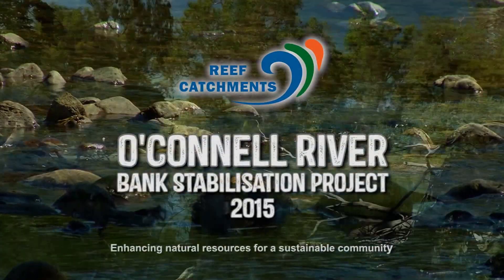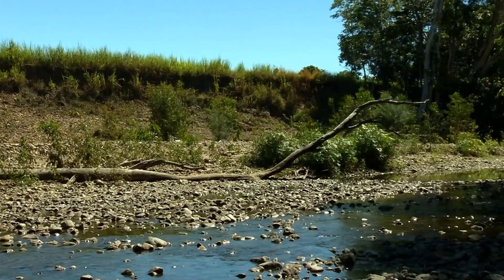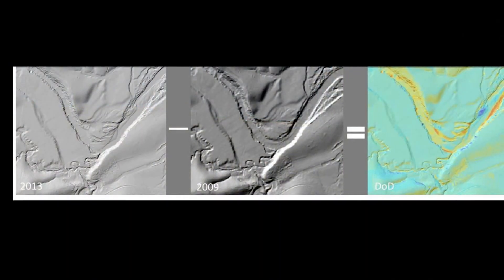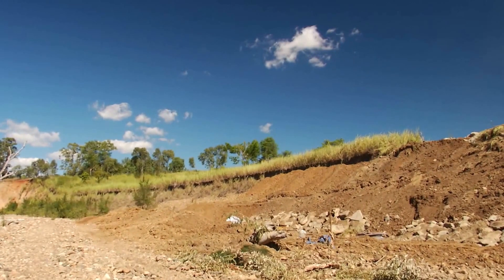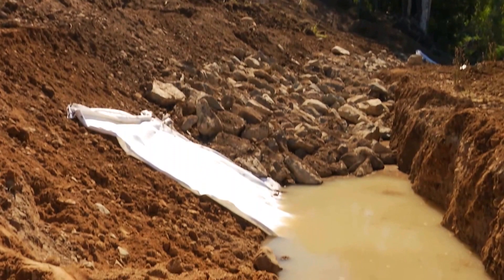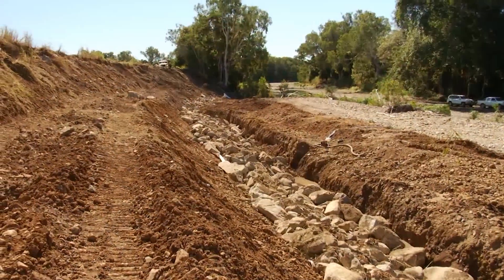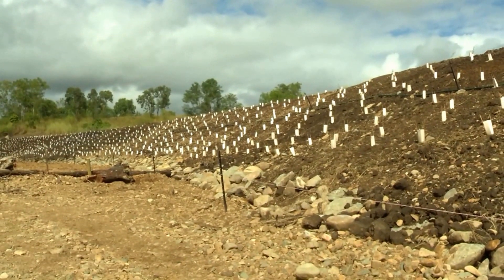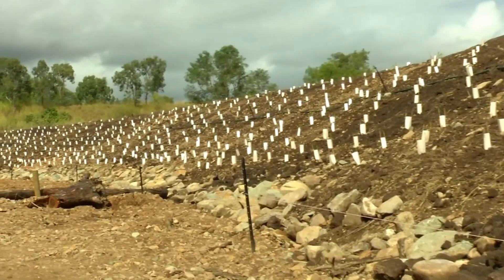O’CONNELL RIVER BANK STABILISATION PROJECT 2015 | Reef Catchments NRM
The O’Connell River is one of the four major river systems in the Mackay Whitsunday Region, and has been identified as a significant contributor of sediment to the Great Barrier Reef with a large proportion derived from channel erosion. In an effort to reduce sediment and nutrient exports and improve aquatic health, Reef Catchments commissioned works to understand the location, cause and extent of channel erosion through the O’Connell River. This project is a Reef Catchments initiative, through funding from the Australian Government Reef Programme. With thanks to landholder, Tom O'Donnell.